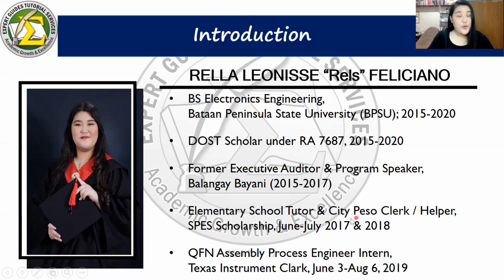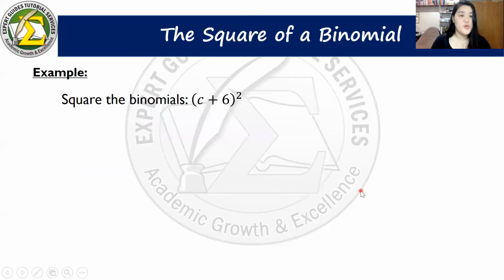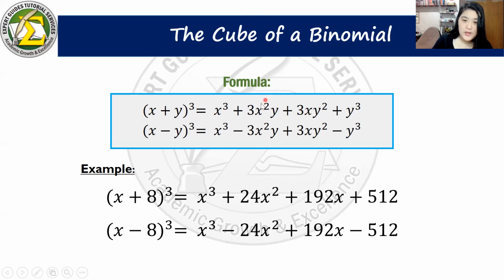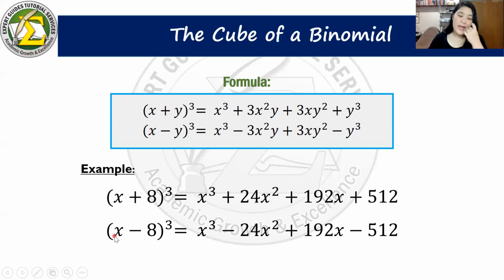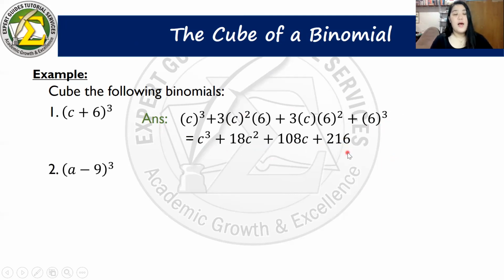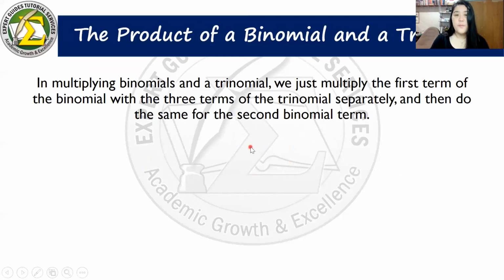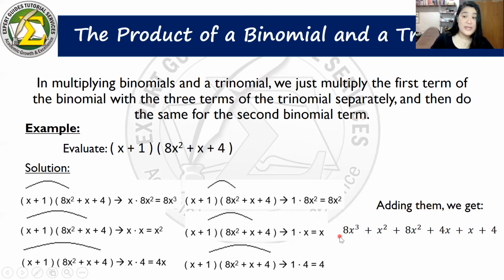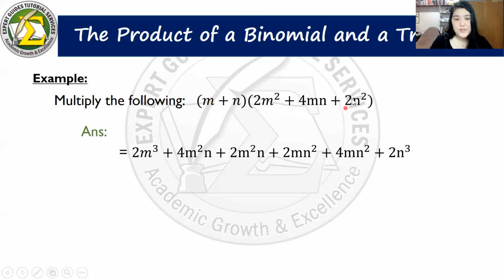THE SQUARE OF A BINOMAL | GRADE 8